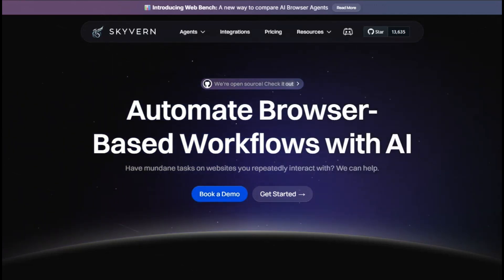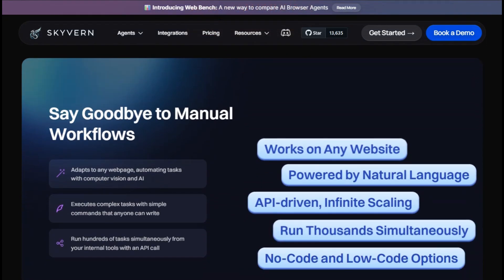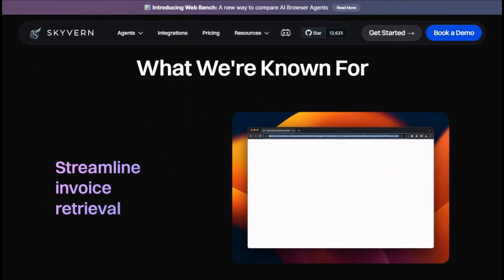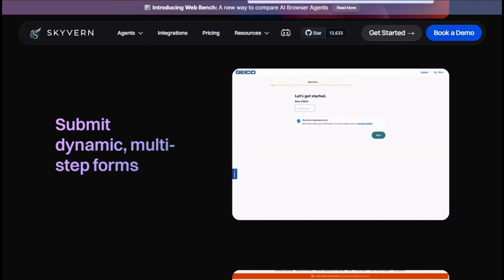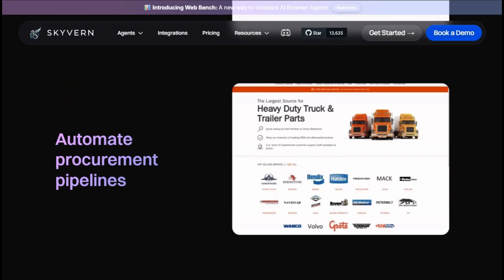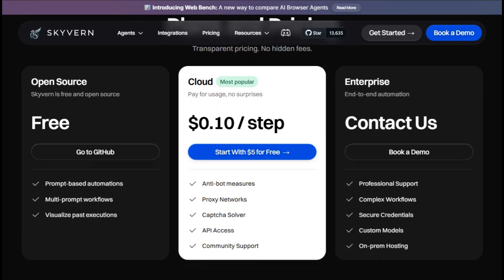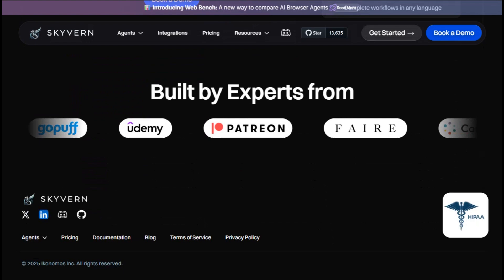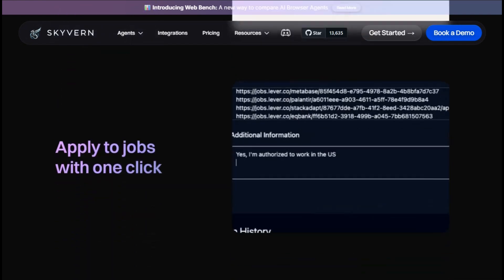Skyvern Review: Automate Any Website Without Coding (2026)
🎬 In This Video: Still wasting hours on repetitive web tasks? This AI-powered tool might just replace your browser scripts.

In this video, we’re reviewing Skyvern—a next-gen browser automation tool that uses AI and computer vision to perform complex web tasks with just plain English instructions. Whether you're filling forms, scraping data, or building multi-step workflows, Skyvern does the heavy lifting—without needing brittle code or constant maintenance.

We'll cover how Skyvern handles CAPTCHAs, two-factor authentication, and even proxy networks, plus how it compares to traditional automation tools. You'll see why its flexible cloud pricing ($0.10 per step with a free $5 credit) and open-source option on GitHub make it ideal for developers and businesses alike.

Whether you're tired of flaky scripts or looking to supercharge your automation setup, Skyvern could be the tool you've been waiting for.

👉 Ready to test it out or dive deeper? Check the links below to explore Skyvern for yourself.

🛠️ Tools Mentioned:

Skyvern (Cloud & Open Source)

GitHub (Skyvern OSS version)